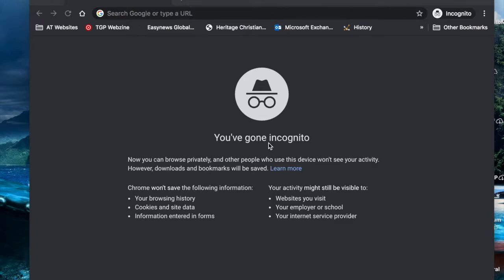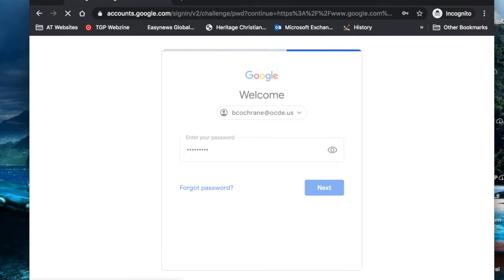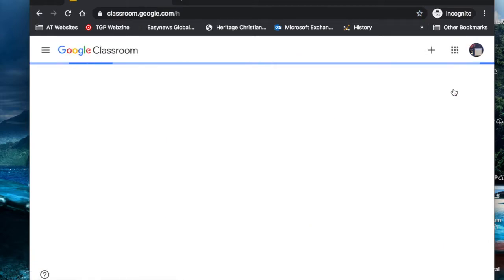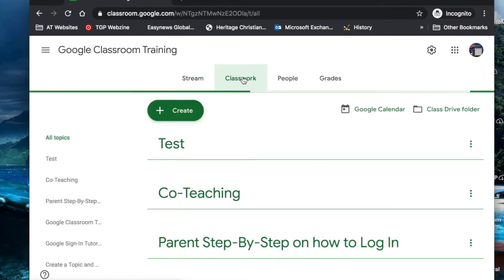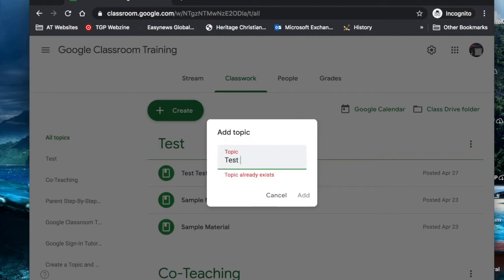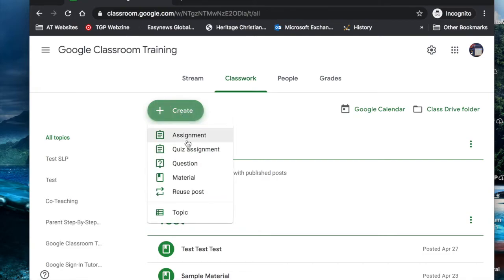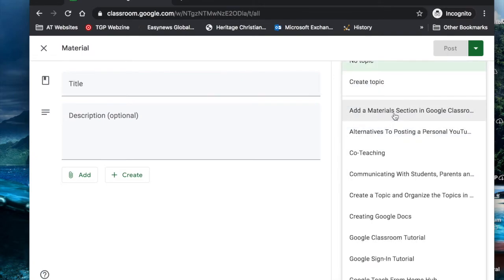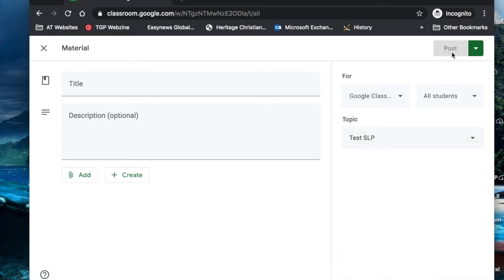Creating a Topic Section in Google Classroom 2020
A simple video showing step-by-step how to create a Topic Section in Google Classroom as a Teacher or Co-Teacher.